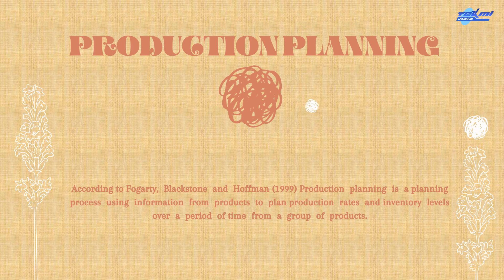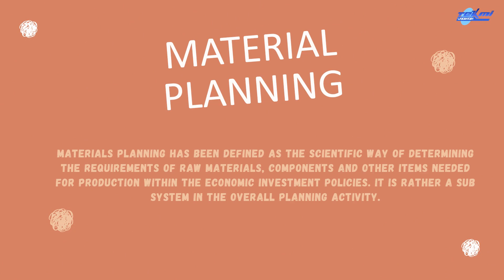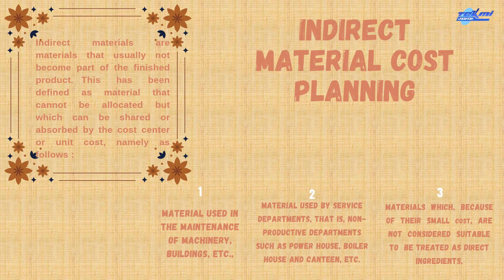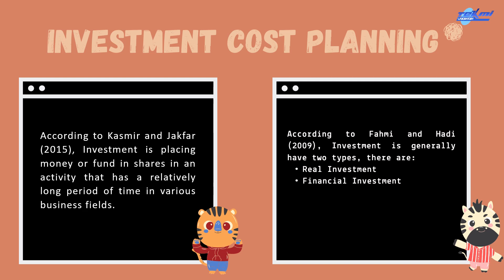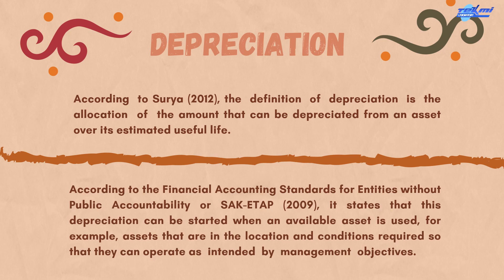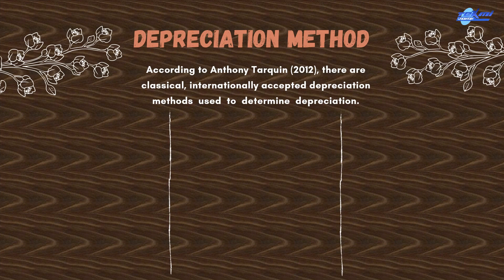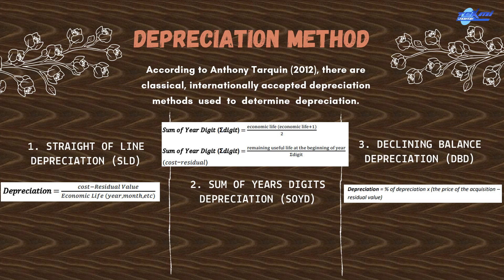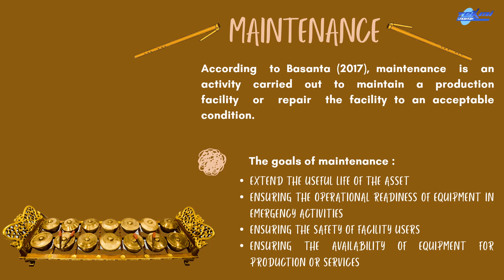VIDEO EXPLANATION MODULE 4B TECHNICAL ASPECT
This Video is a Module Explanation Video by Assistant based on what will you learn. The Purpose of this video is to help students doing the Practicum